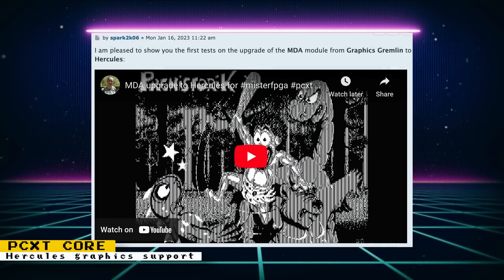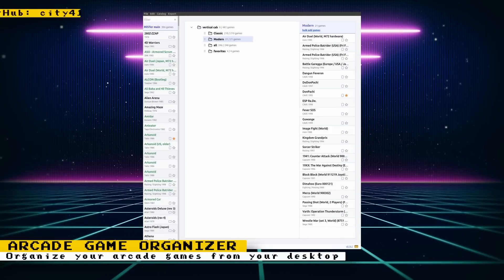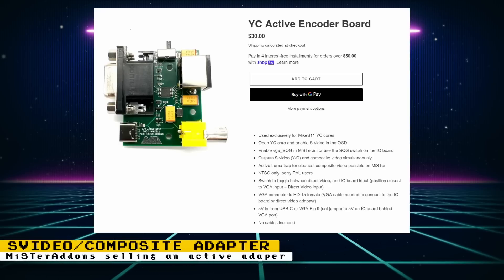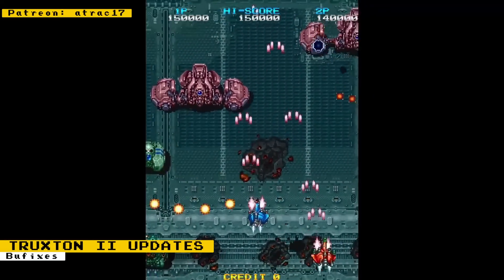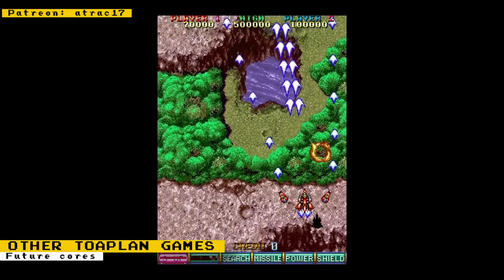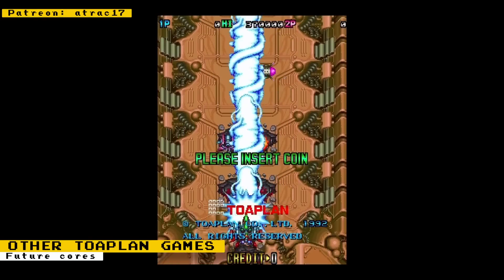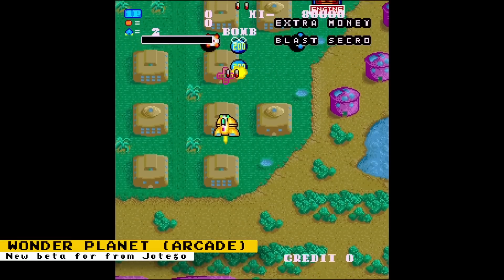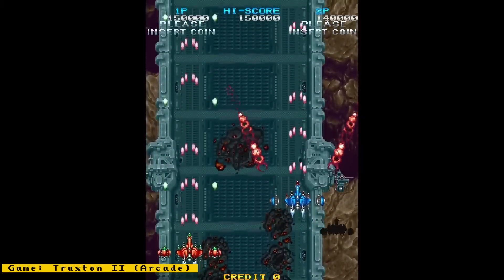MiSTer FPGA News – NARC, Truxton II, S-Video Adapters & More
Sources

Chapters:
0:00:00 Intro
0:00:19 PCXT Core - Hercules Support
0:01:08 Arcade Game Organizer
0:01:40 Performan Core
0:02:05 Elevator Action
0:02:32 S-Video/Composite Active Adapter
0:02:53 Playstation Core
0:03:25 Truxton II
0:04:06 New Toaplan Games
0:05:07 NARC & Other Possible Midway/Williams Cores
0:07:02 Wonder Planet